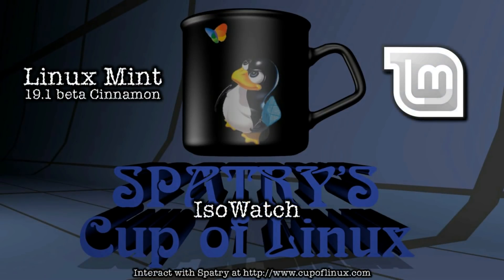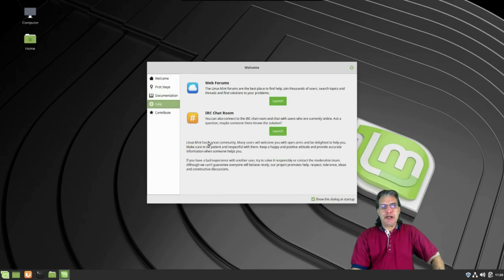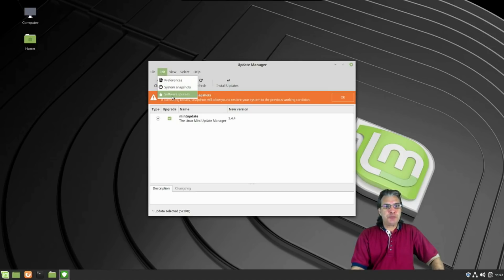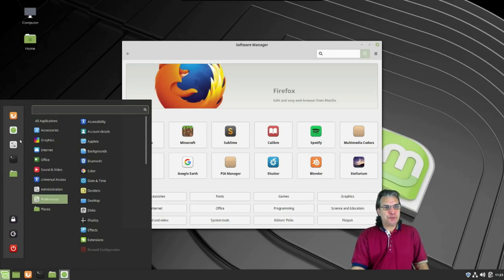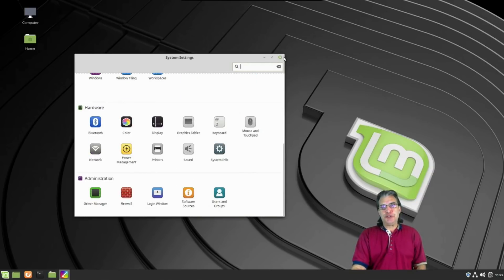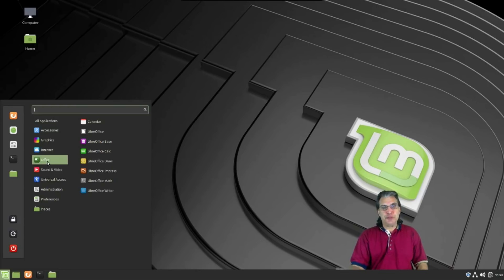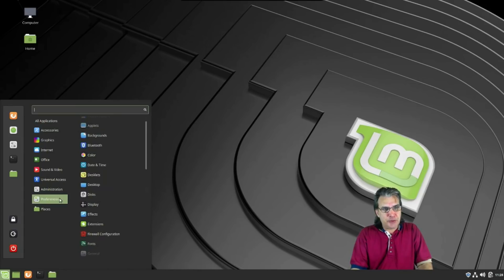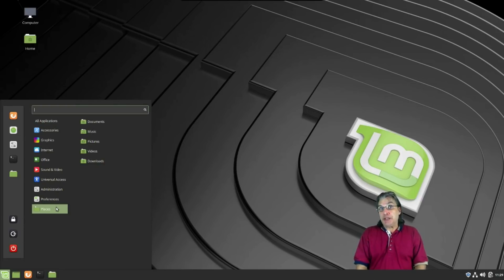IsoWatch: LinuxMint 19.1 Beta Cinnamon